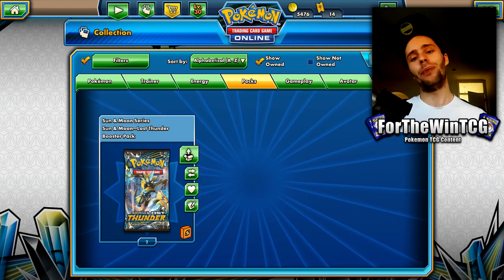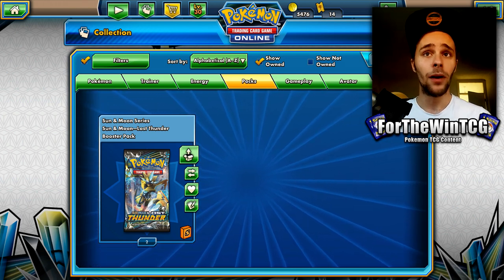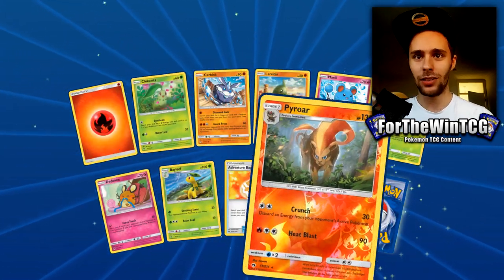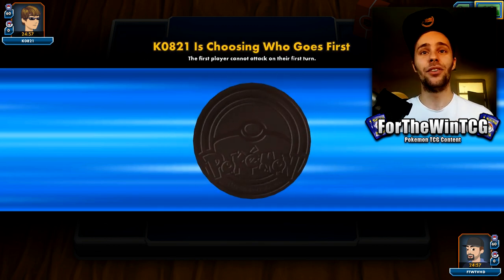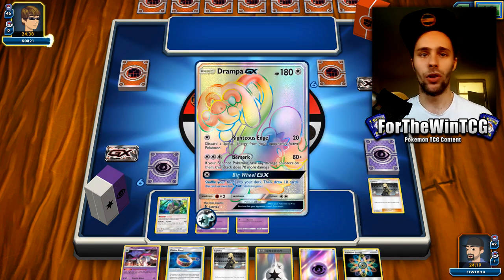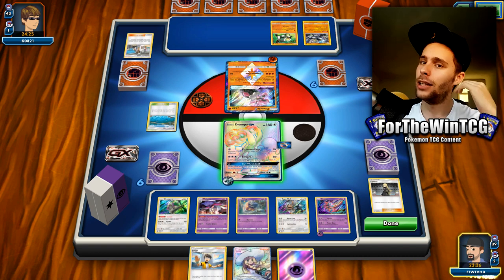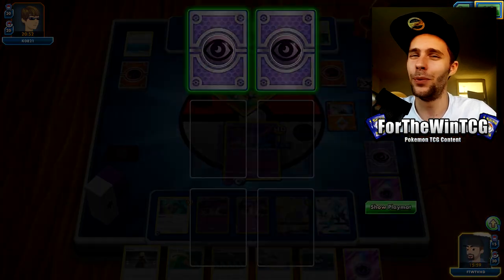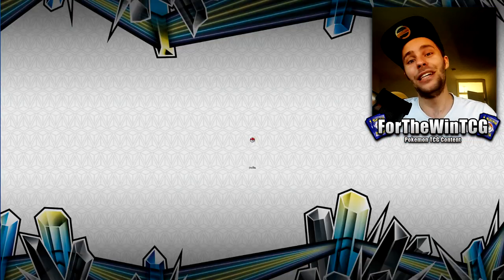New Deck: Drampa GX / Malamar - Pokemon TCG Online Gameplay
Lost thunder will come soon!

Bored and don't feel like watching my videos? Check out one of these channels: